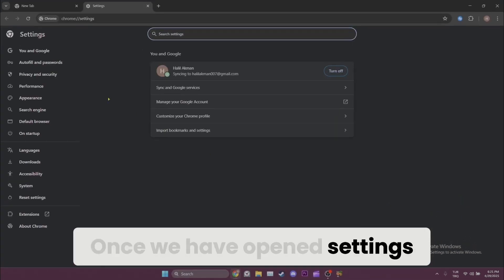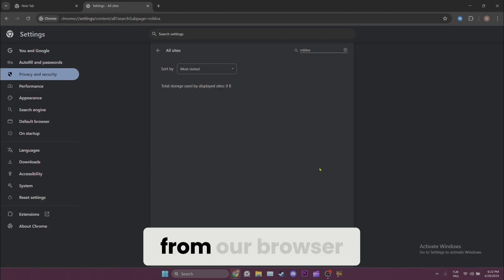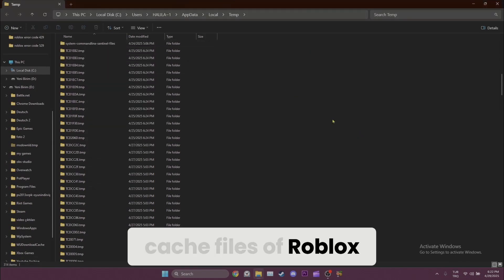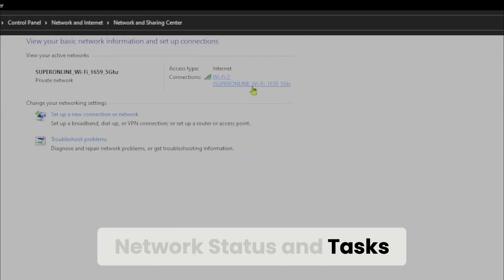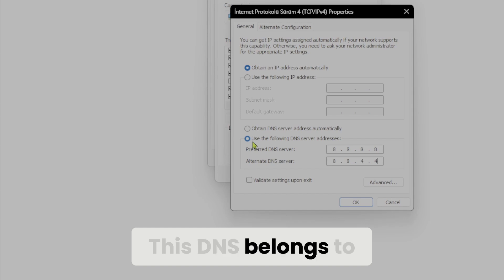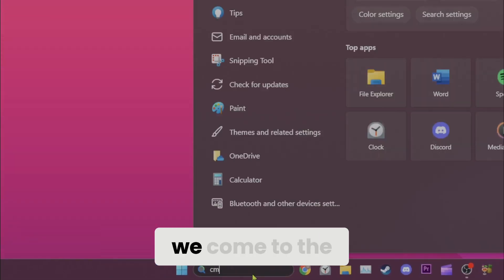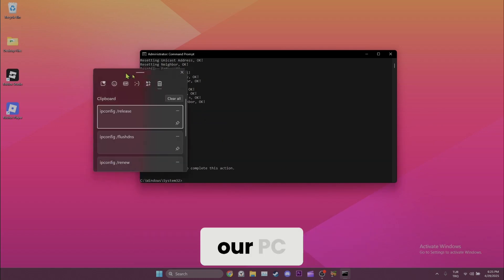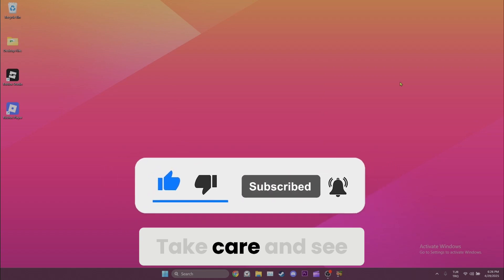[FIXED] ROBLOX ERROR CODE 529 | How to Fix Roblox Error Code 529 Http Error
Here's how to fix Roblox error code 529. This error is searched as Roblox error code 529 http error and fix Roblox disconnected error code 529. In this video I showed you how to solve error code 529 in Roblox.

Video Parts:
00:00 How to Fix Roblox Error Code 529
00:10 Solution 1
01:15 Solution 2
02:05 Solution 3
02:42 Ending & Outro

CMD codes:
ipconfig /release
ipconfig /flushdns
ipconfig /renew